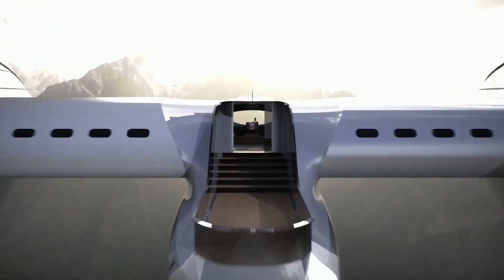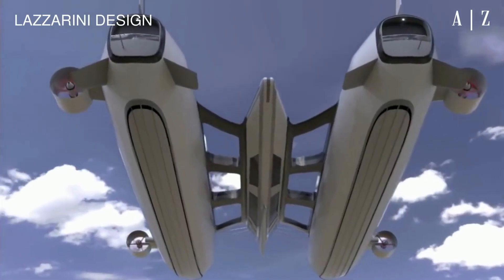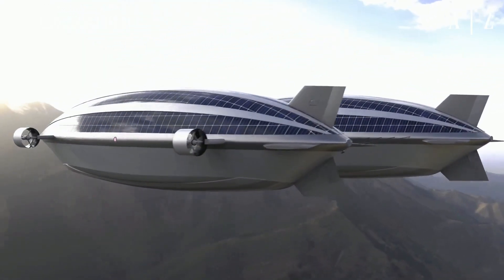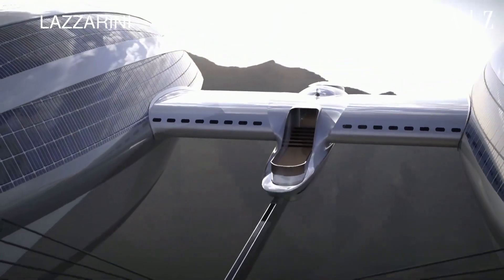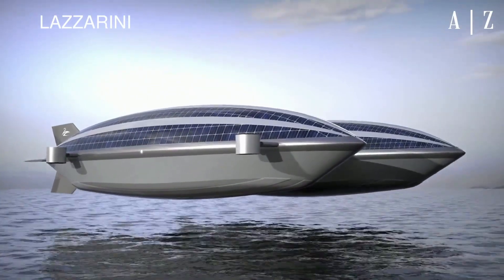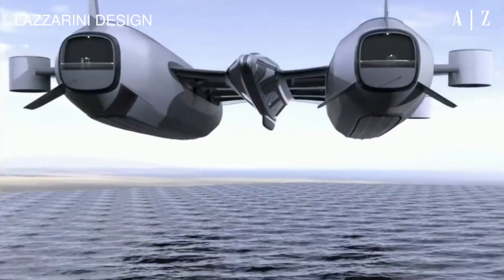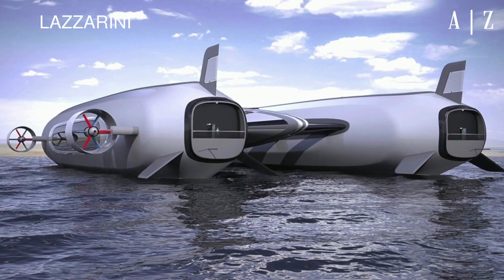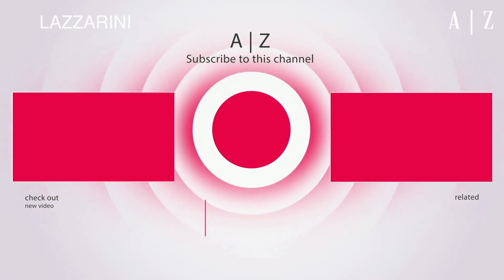Flying Yacht V2 | Superyacht concept by Lazzarini Design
Lazzarini reveals 150m airship-style superyacht concept powered by helium gas.

Constructed in carbon fibre, the concept is made up of two 150 metre airships that are connected via four bridges to a central 80 metre hull.

The two “floating balloons” are divided into hives that store helium gas. When in flight, the compressed helium is released and can provide enough propulsion for journeys of up to 48 hours at 60 knots. When cruising on the water, the Air Yacht “sails quietly” at five knots